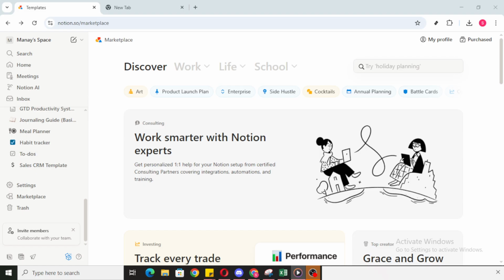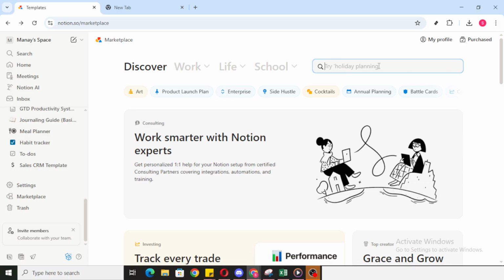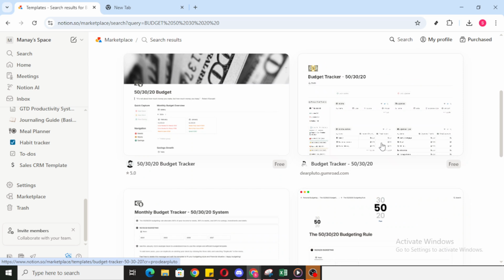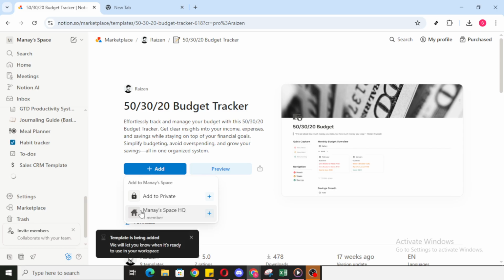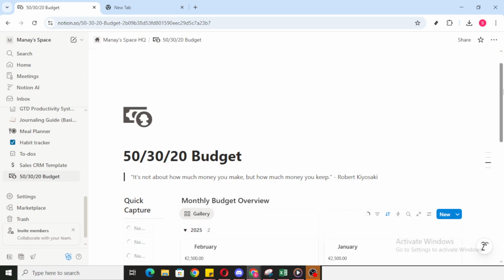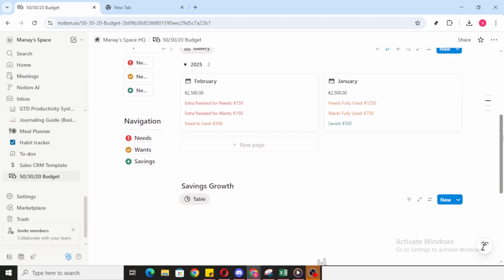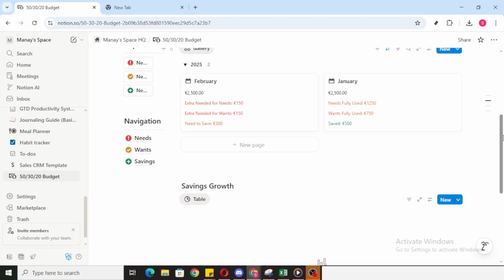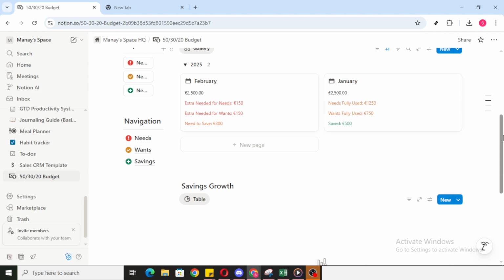How to use Notion for Budgeting 50 30 20 Rule (full guide)